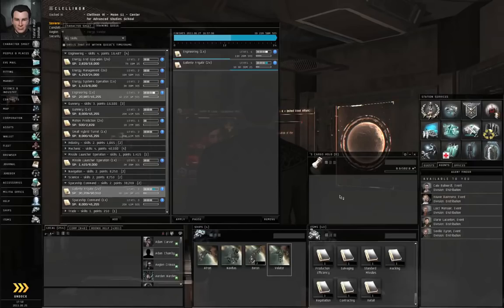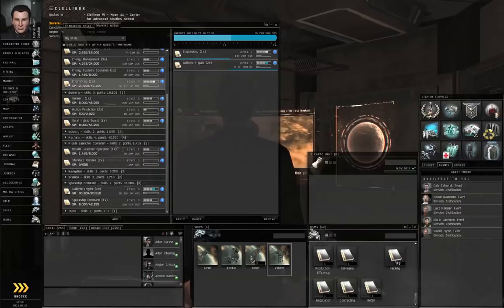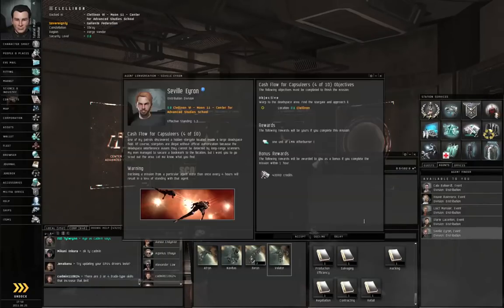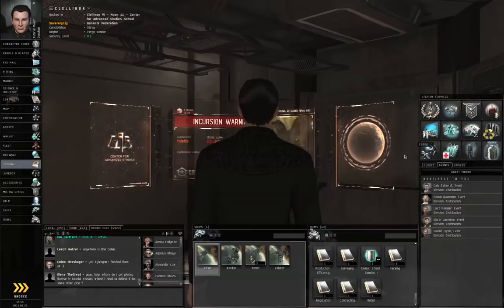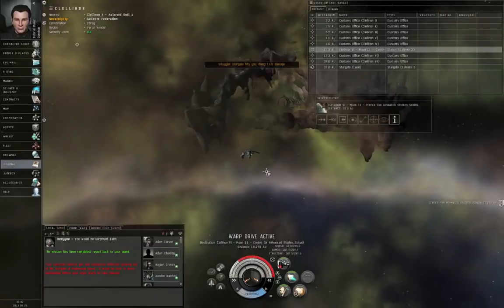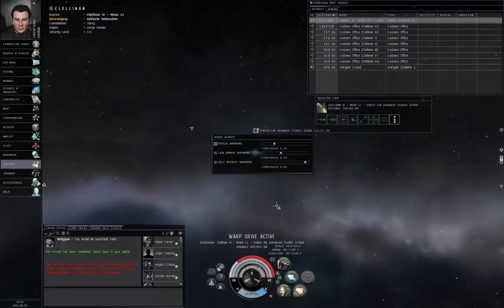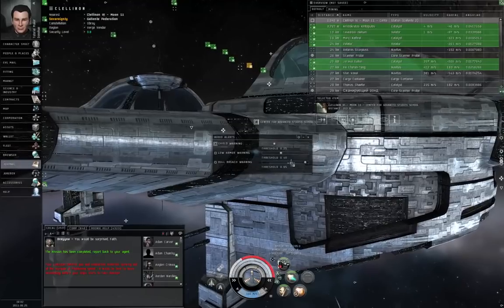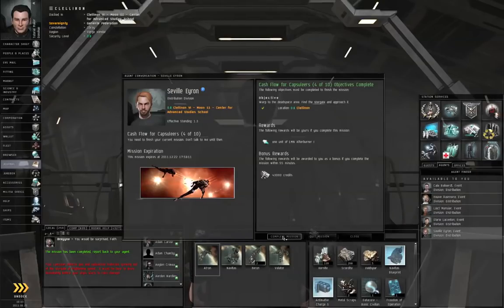How to Survive EVE Online - 26 Military (4 of 10).mp4